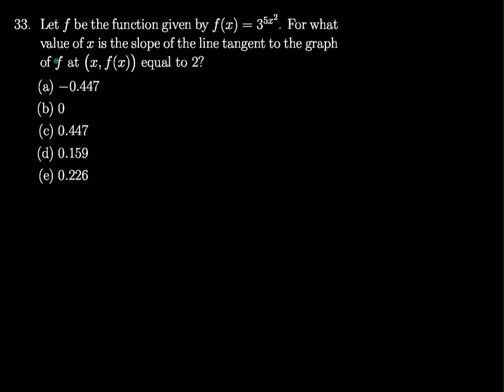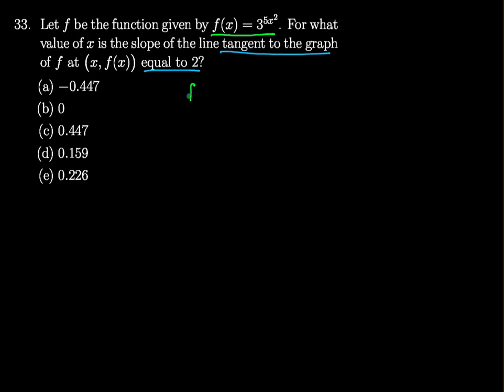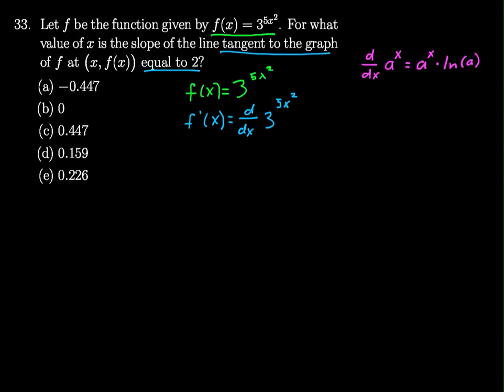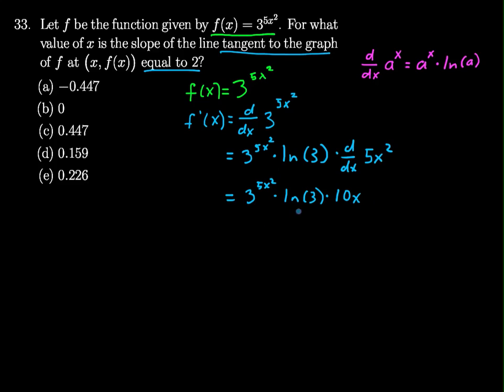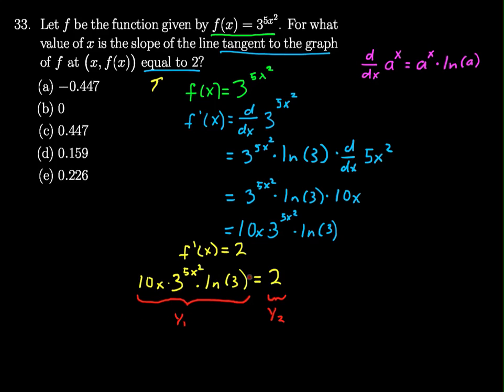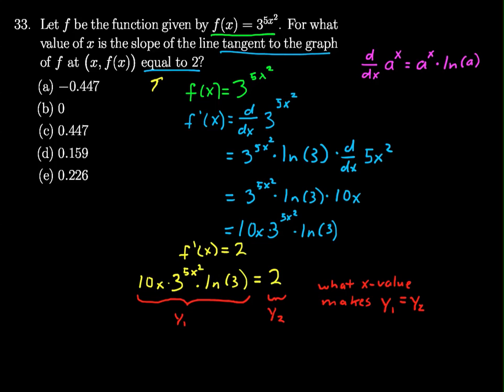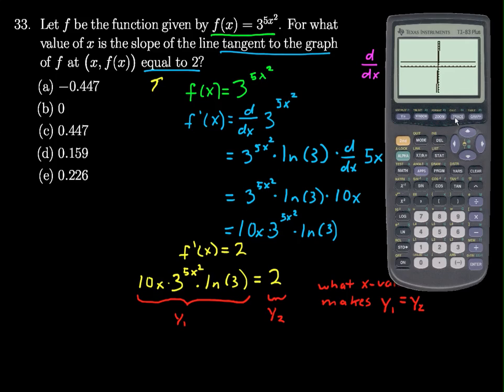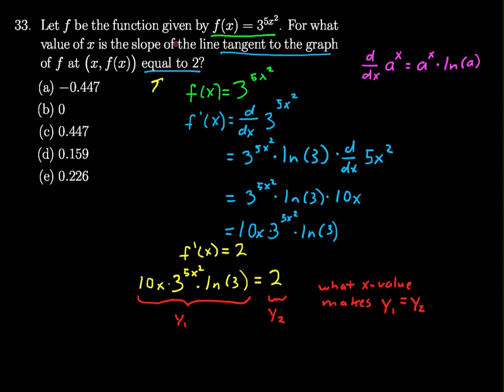AP Calculus AB 1 Multiple Choice 33